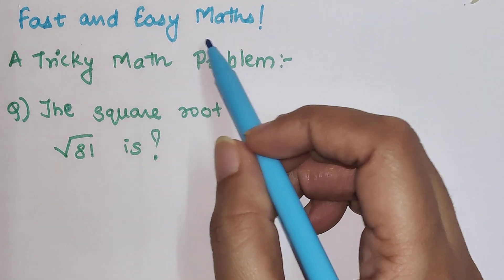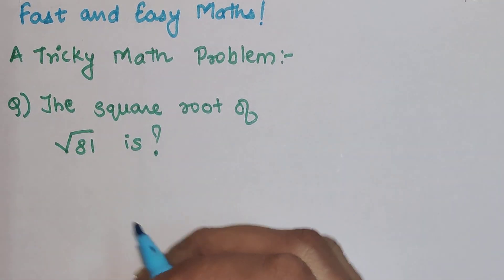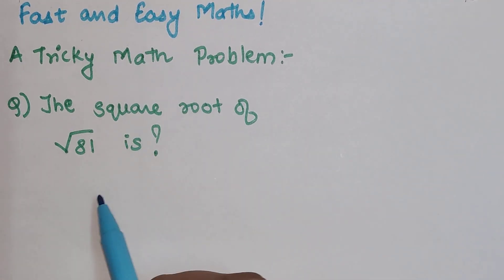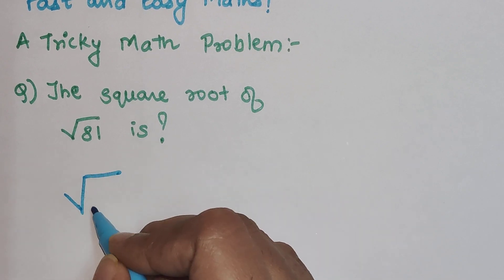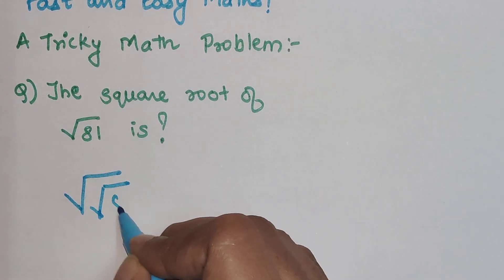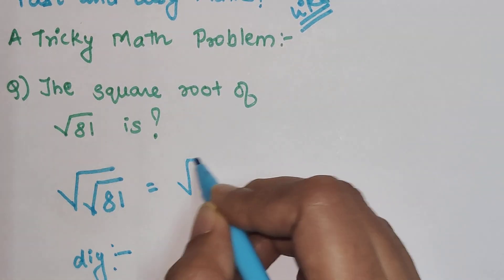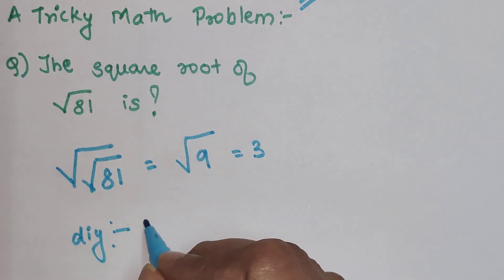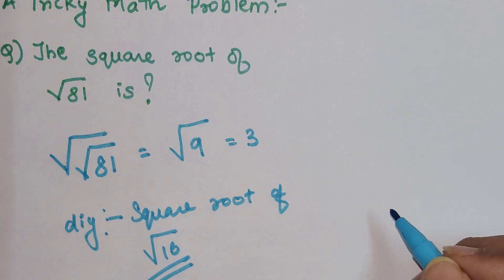The answer is not 9. Can you crack it?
This is one problem which can be solved ORALLY!